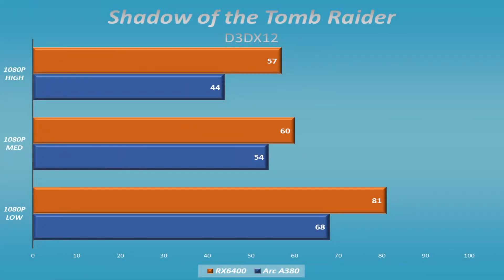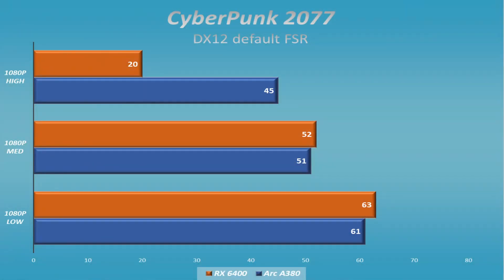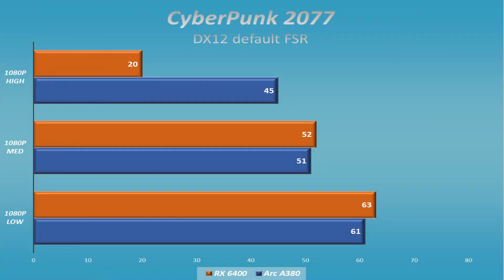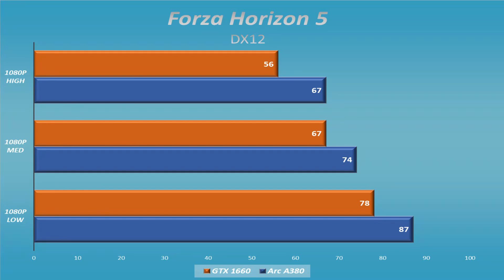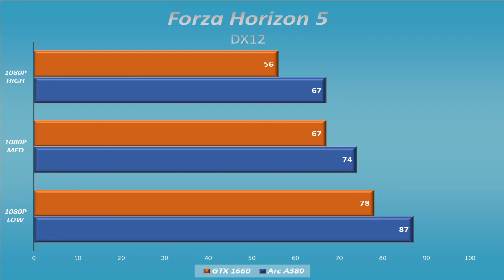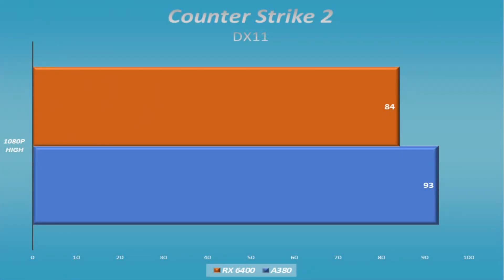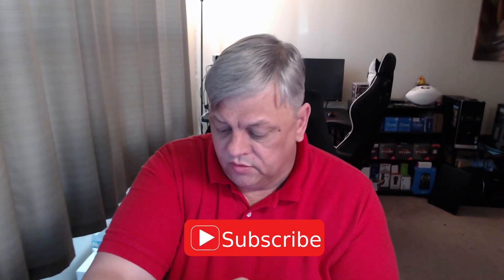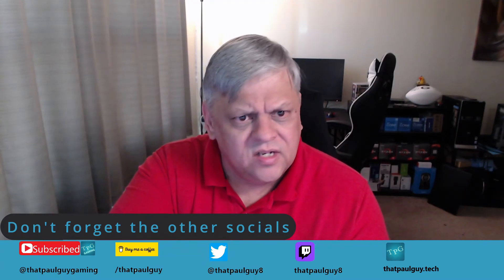AMD RX6400 vs Arc A380. The Budget comparison you didn't know you wanted.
I've tested both of these cards recently on older hardware, but not on a comparatively newer system. Both are supposed to be PCIe Gen 4 cards, so how did they do? Testing with an i7 12700KF, we can see whether AMD or Intel owns the budget space.

*NOTE - AT 4:05 The Forza Horizon slide inadvertently shows the GTX1660 label, but the data is for the rx6400, sorry for any confusion. *  Thank you @injurera for the catch.

Chapters:
00:00 Intro
00:42 How did we get here?
02:10 Some numbers for you
06:54 Some of my thoughts
10:11 Outro